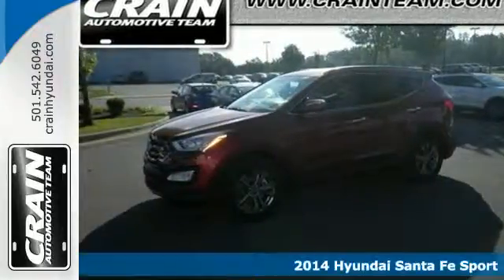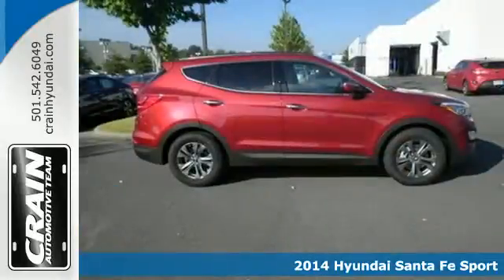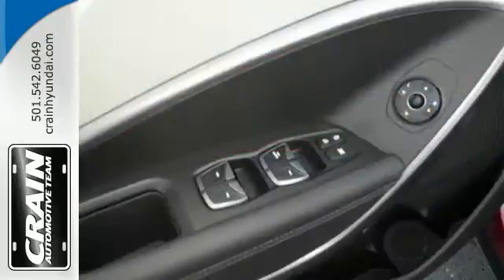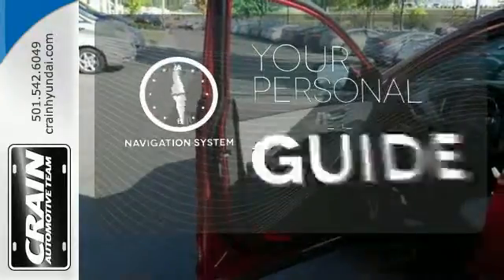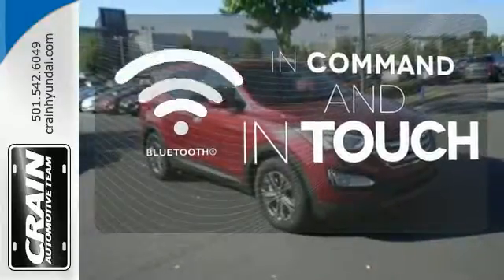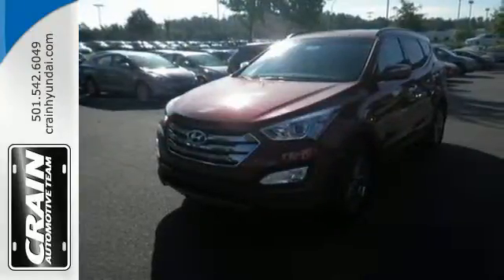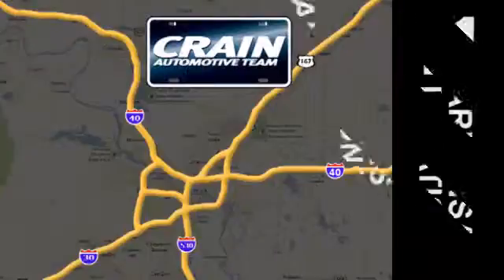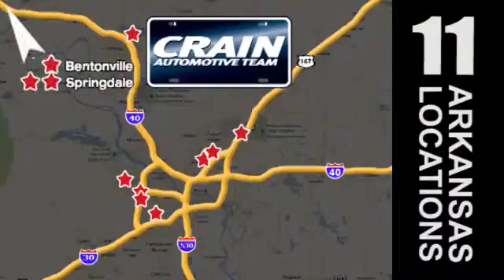2014 Hyundai Santa Fe Sport Little Rock AR Bryant, AR 4HS2527 - SOLD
Year: 2014
Make: Hyundai
Model: Santa Fe Sport
Trim: 3
Engine: 2.4L 4-Cyl Engine
Transmission: Automatic
Color: Serrano Red
Interior: Beige
Stock #: 4HS2527
VIN: 5XYZU3LB4EG227297

Address:
11701 Colonel Glenn Rd